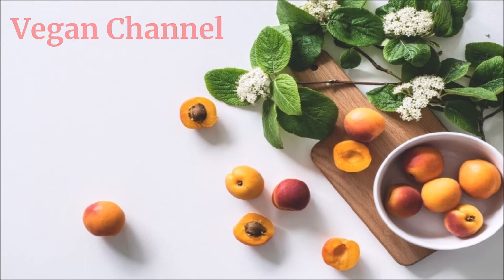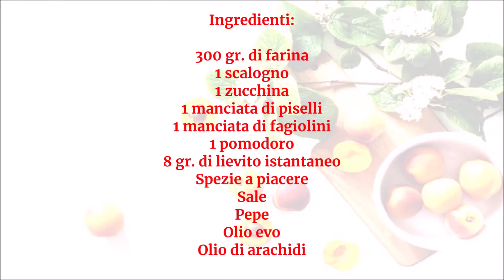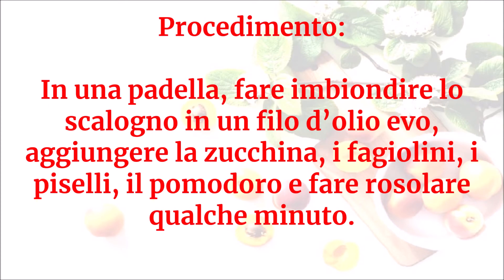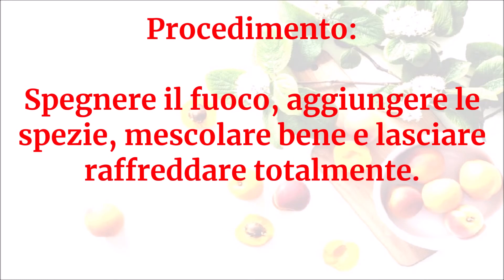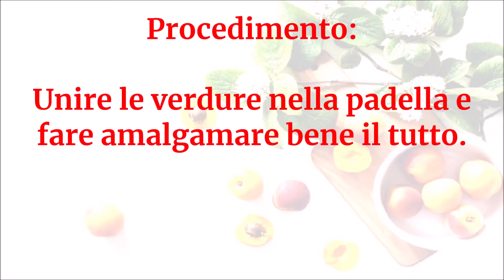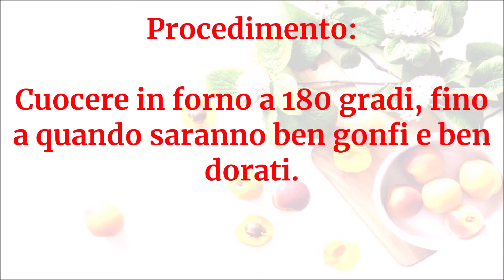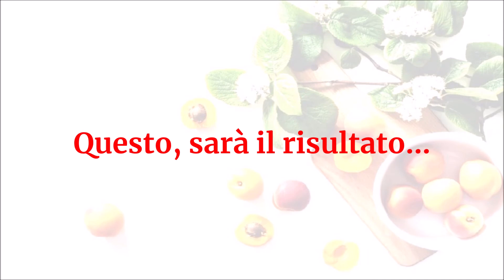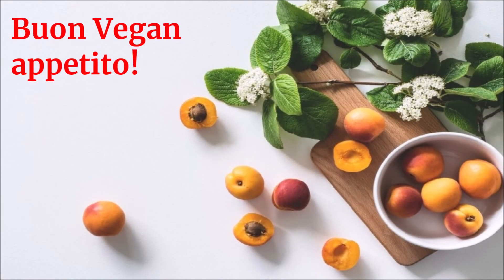Vegan Channel - Muffin di verdure